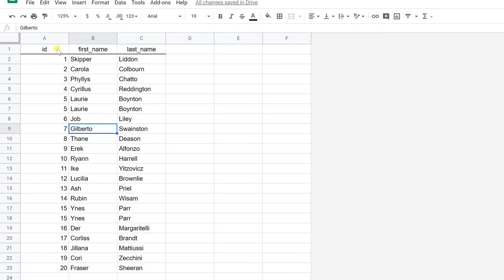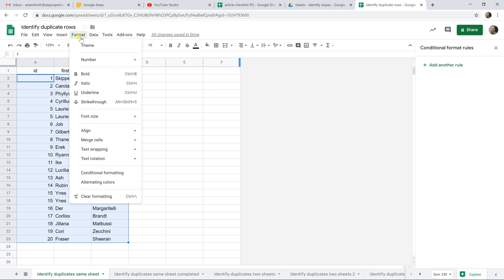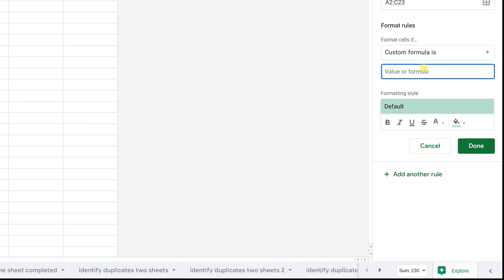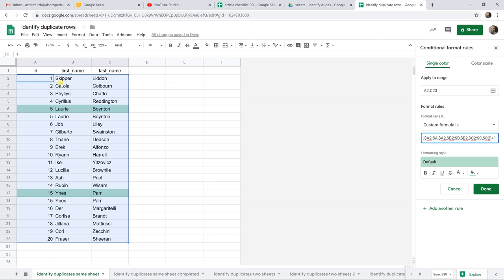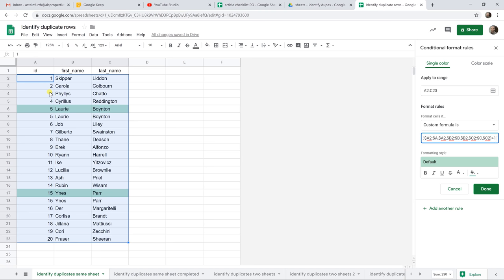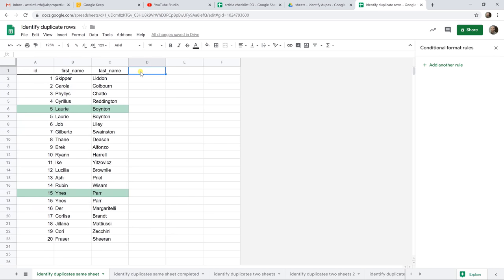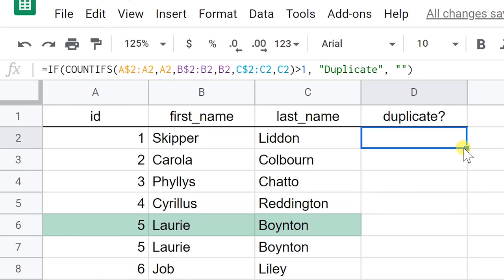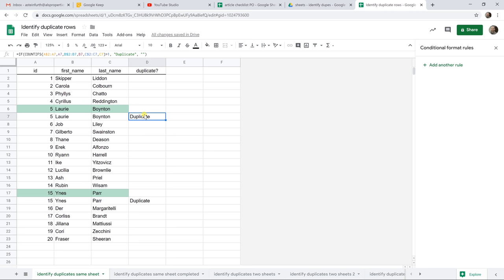Google Sheets - Find Duplicates | Two Different Methods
Learn how to identify repeated values in your spreadsheet table. We discuss a method using conditional formatting and one using an IF function.

Go here for the formula. YouTube wouldn't allow it in the description!!

Timestamps:
0:00 Intro
0:23 Conditional Formatting
3:06 IF Function